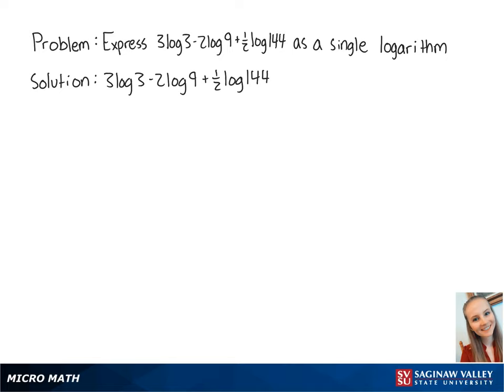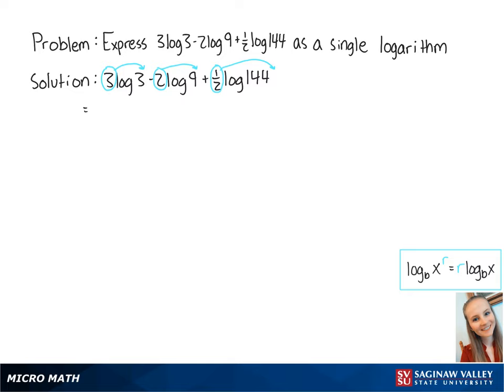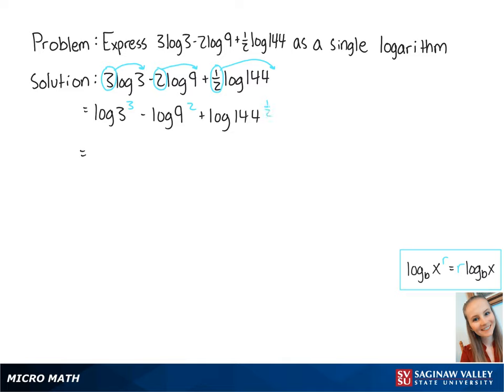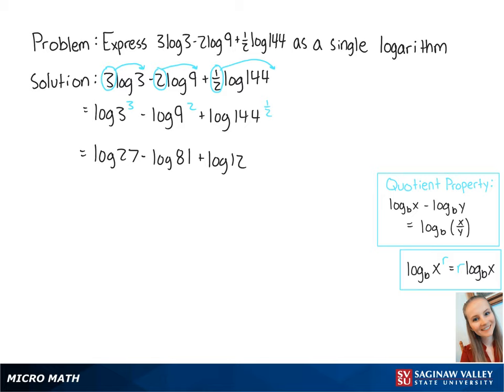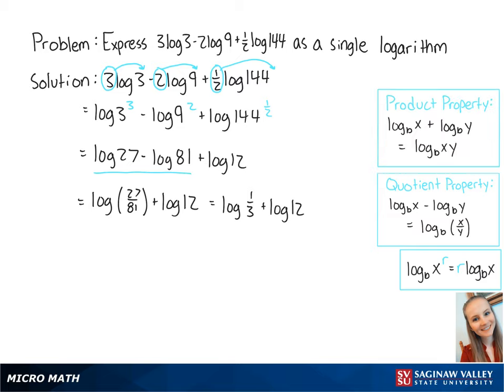Logarithms: Express as a single logarithm: 3 log (3) - 2 log (9) + 1/2 log (144)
Erin from SVSU Micro Math helps you use properties of logarithms to rewrite an expression using properties of logarithms.  In this problem, we “condense” an expression involving several logarithms.  This means we rewrite it as a single logarithm.

Problem: Express as a single logarithm: 3 log (3) - 2 log (9) + 1/2 log (144)